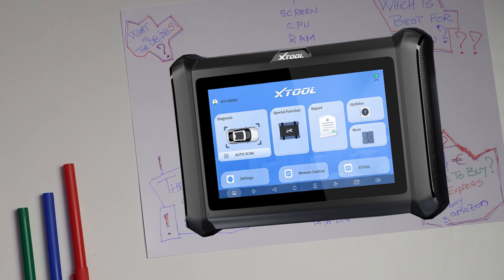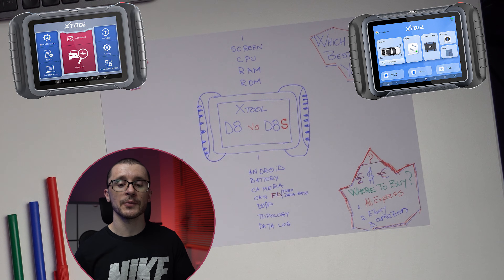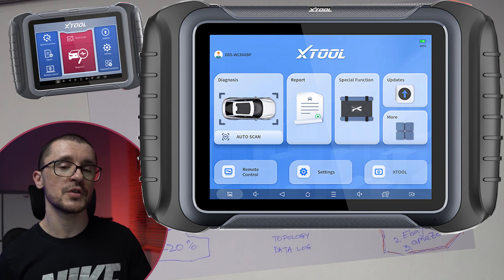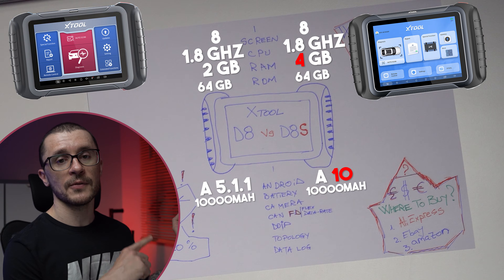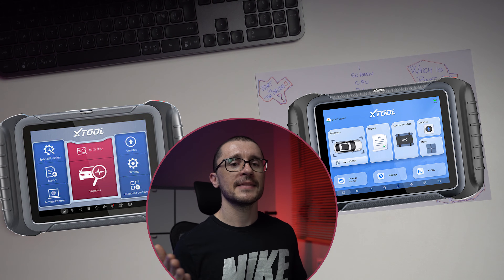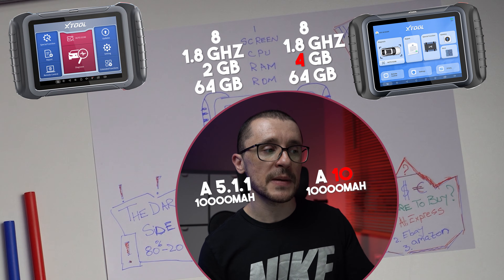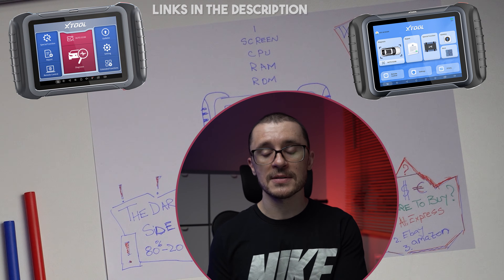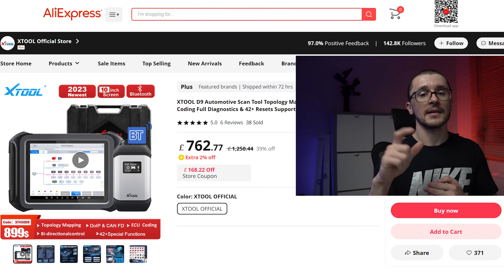Xtool D8 vs D8S - 🕵️ Which diagnostic scanner to buy?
XTOOL is upgrading the hardware for their diagnostics tools. The D8S has just been released ... let's see what it brings to the table?

THE DIAGNOSTIC DATABASE - coming soon -

We have the following videos regarding diagnostic tools:

0:00 - D8 vs D8S - INTRO
0:46 - SPEC Comparison
2:36 - The Dark Side of Xtool
3:50 - Which One is right for You?
4:15 - Where to Buy - Final Comments

►BESTCARMODS.COM